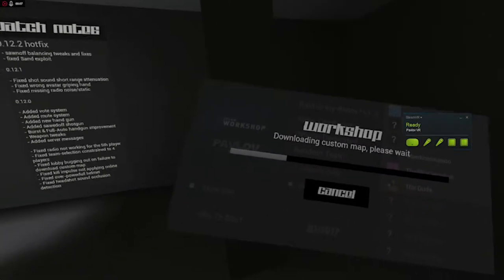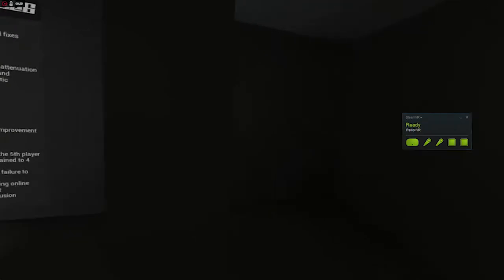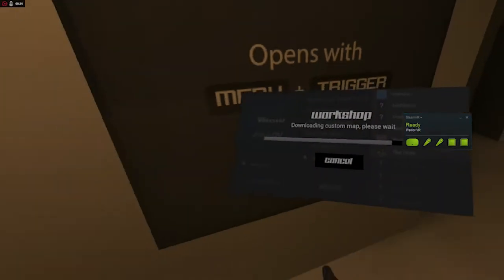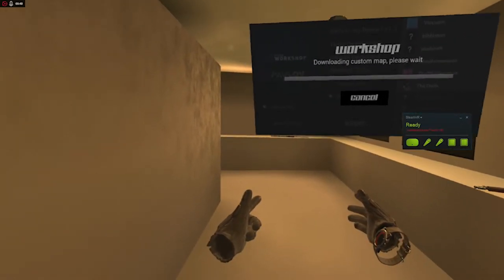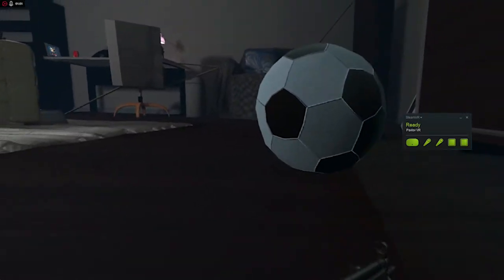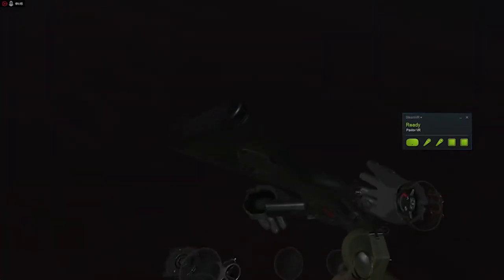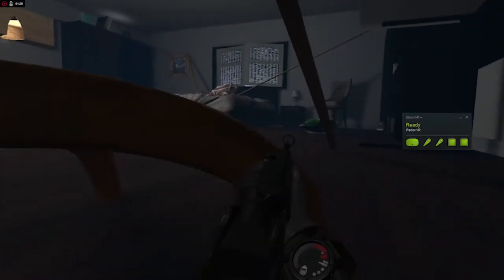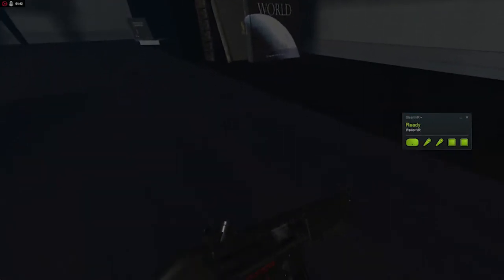MIND BLOWING VR EXPERIENCE || PAVLOV VR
FUTURE OF GAMING IS NOW!!